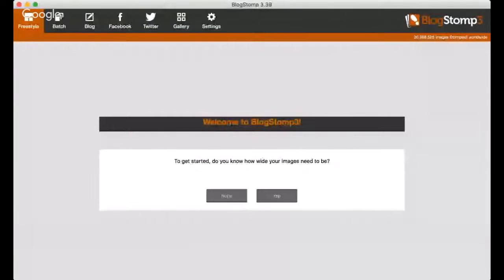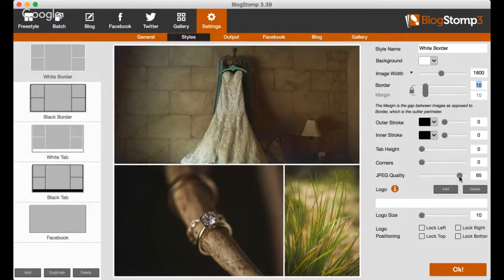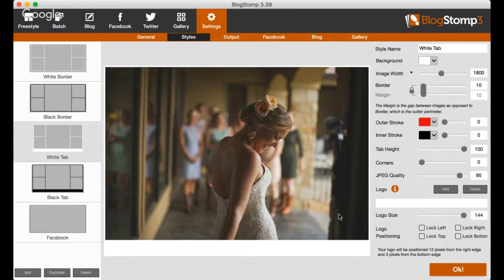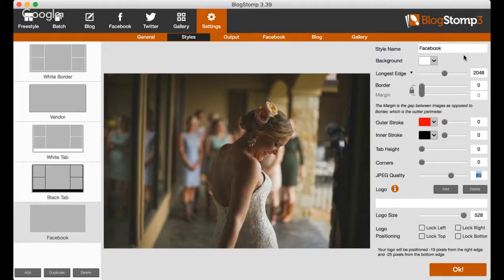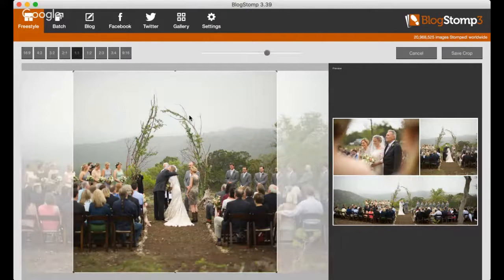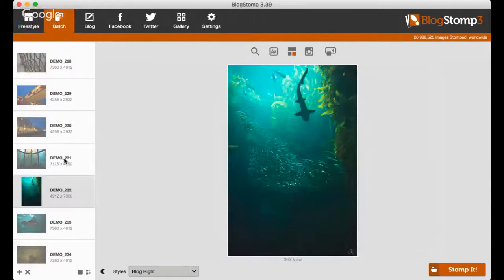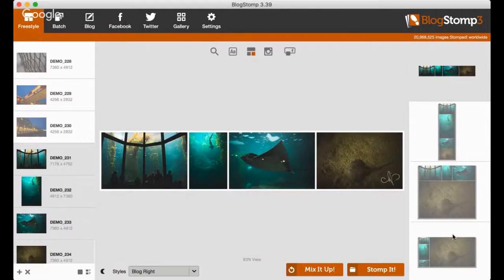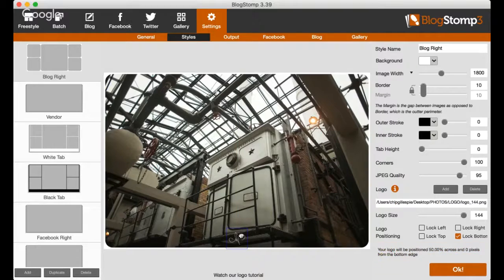Intro to BlogStomp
Introduction and walk-through of BlogStomp3